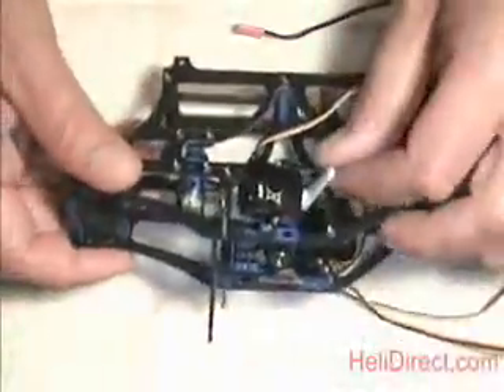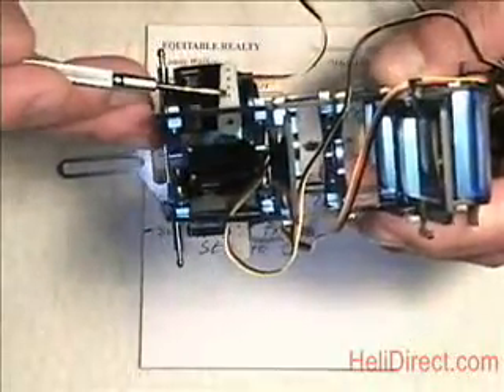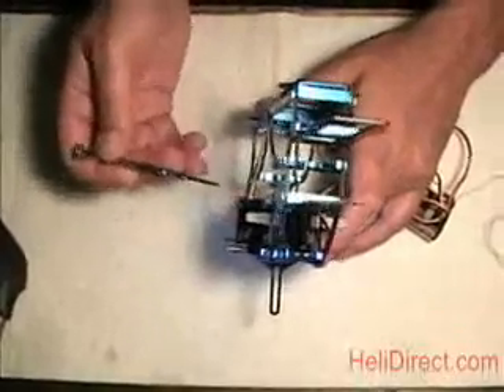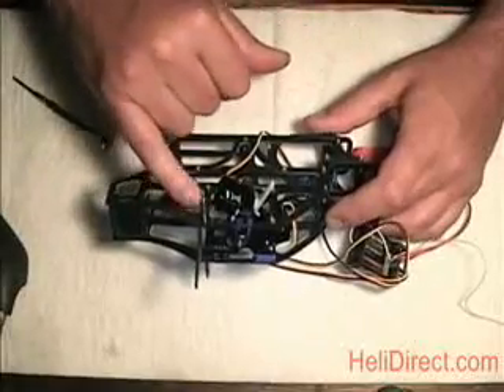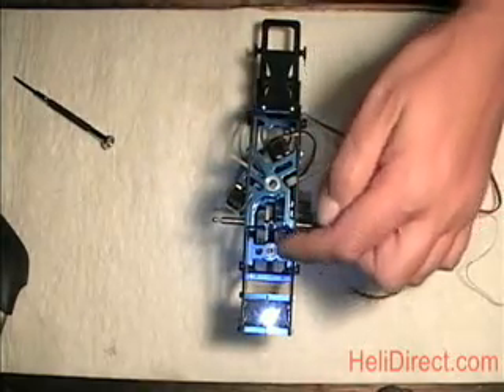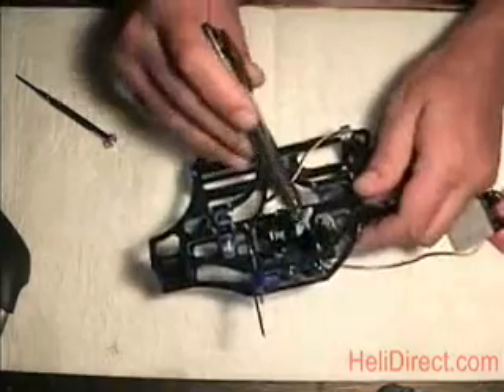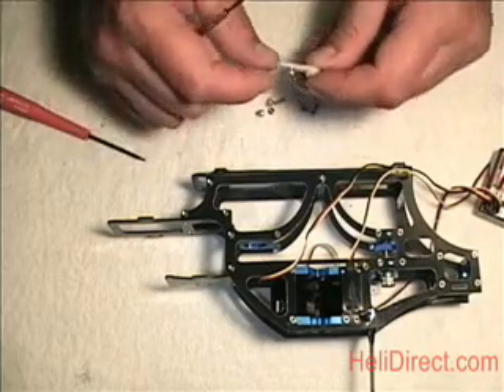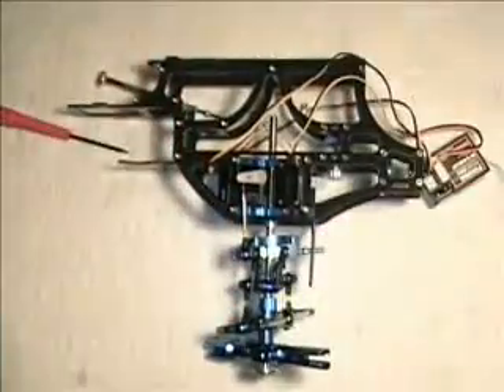3dx-450 Servo Setup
3dx-450 Servo Setup